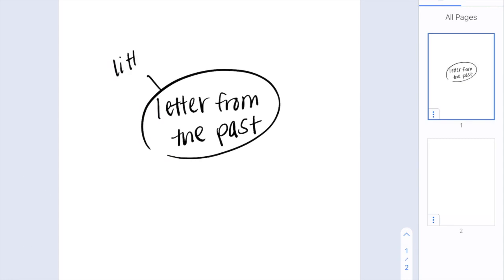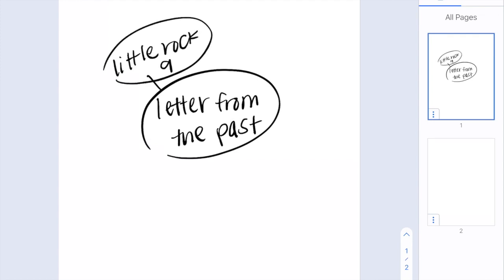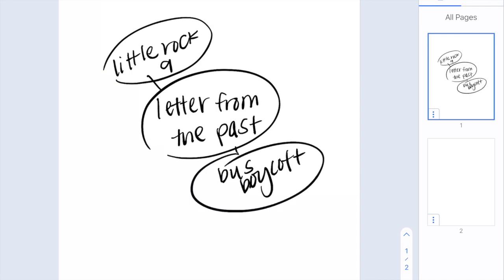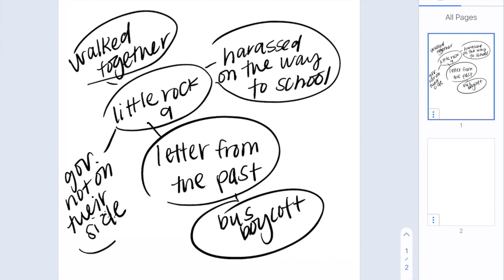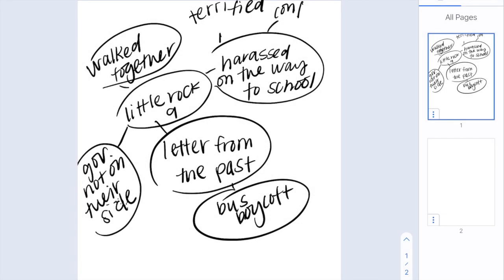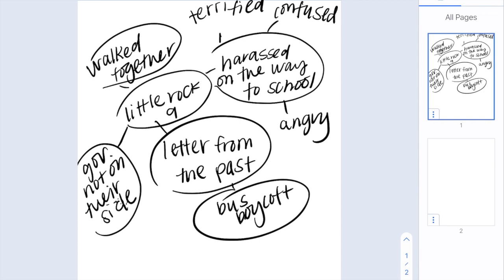How to...mind map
This video is about How to...mind map